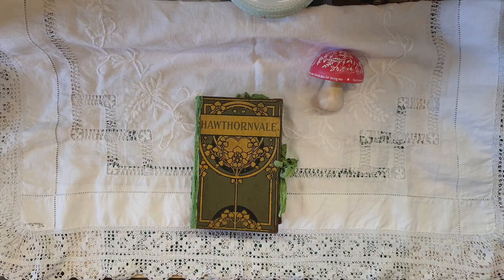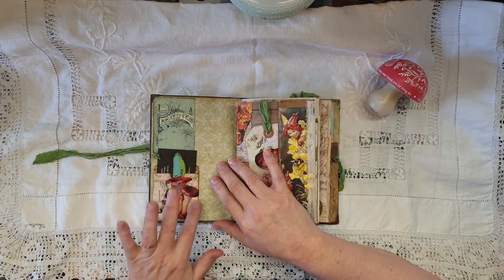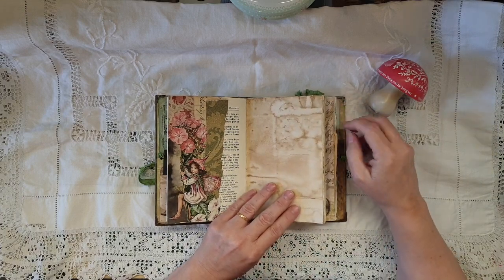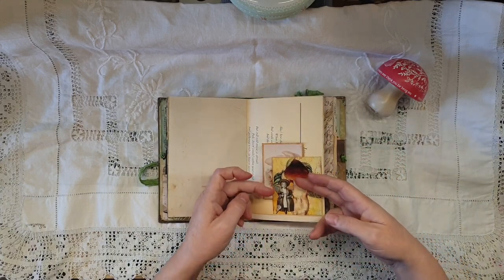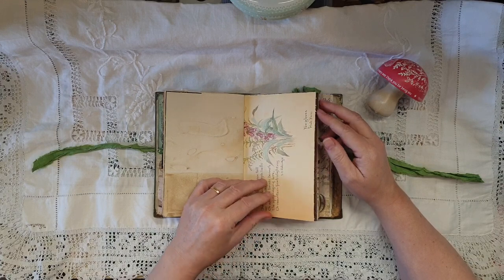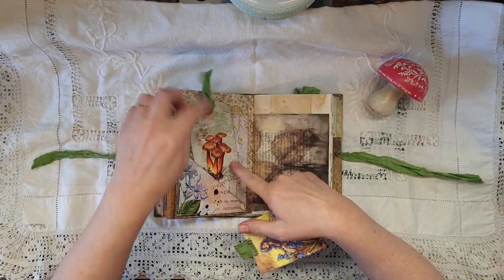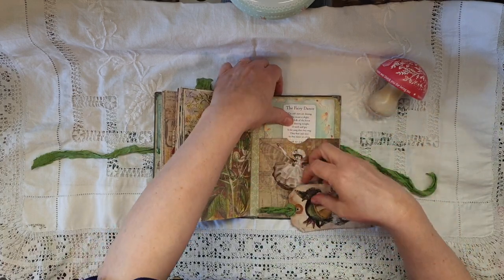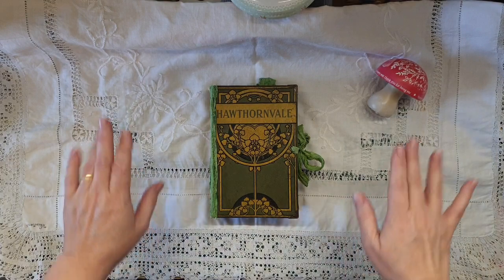Mushrooms and Fairies Journal Flip Through - Artzology DT Project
MUSHROOMS AND FAIRIES JOURNAL FLIP THROUGH...
Here is the Link to Artzology digi kits...